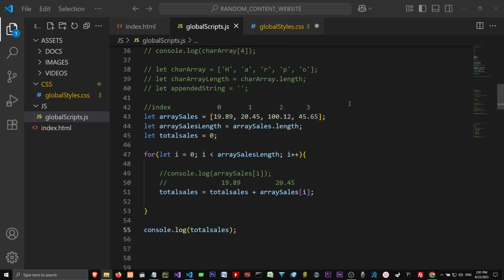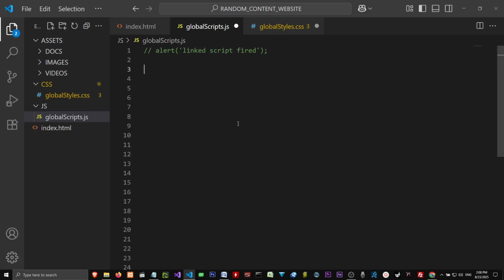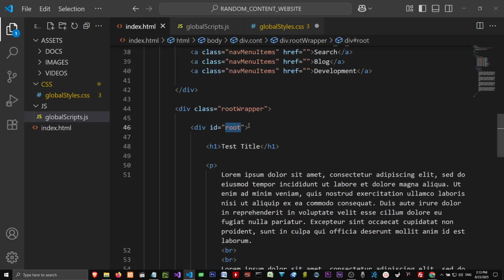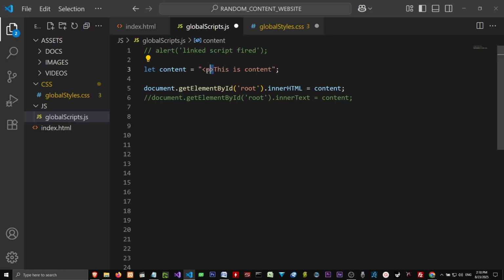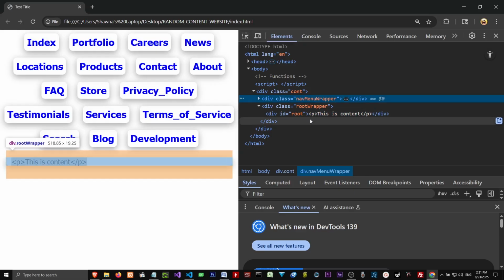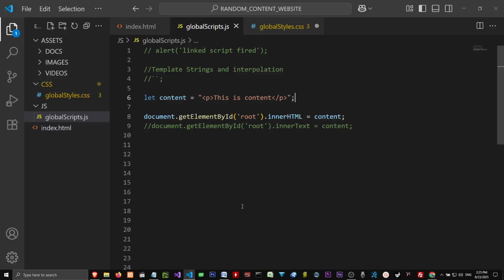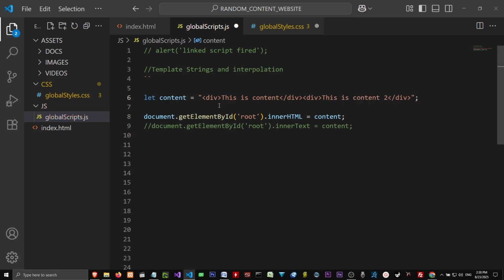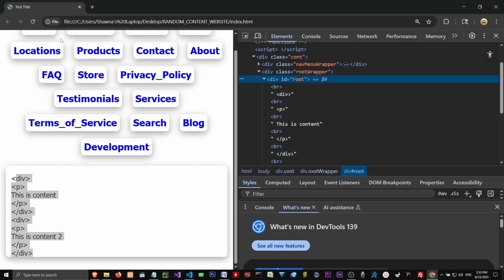Pt 10: Rendering HTML with JavaScript | Web Development & How to Code: Random Content Generator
Learn coding by doing! No JavaScript experience? No problem! In Part 10, I will talk about rendering HTML (and text) into the html using getElementById() method. I will discuss the difference between the .innerHTML and .innerText properties. I will also demonstrate the power of using JavaScript Template Strings for rendering your HTML code.

0:00 Intro/ Review
3:37 Coding Start
6:32 Addressing JavaScript Method vs Property (my error)
7:06 innerHTML vs innerText
8:48 Using Developer Tools Elements panel for debugging
13:23 Side by Side innerHTML vs innerText
14:53 Why Using backticks (Template Strings) is Awesome